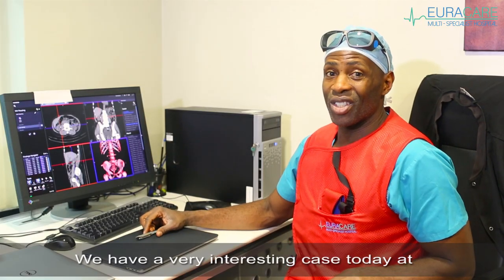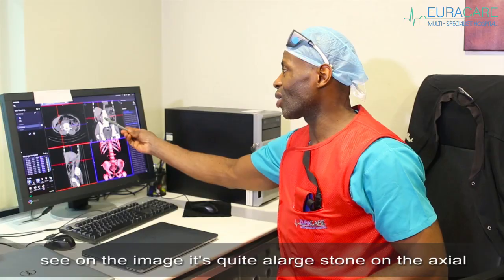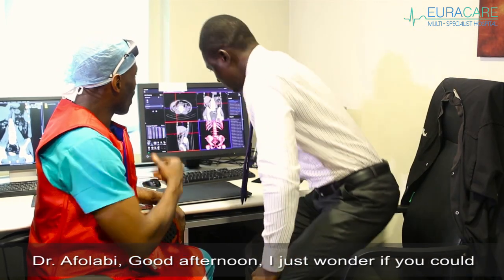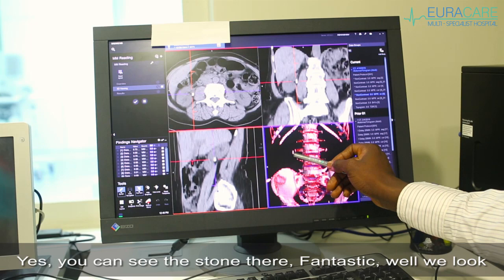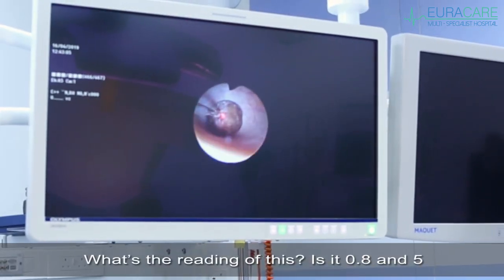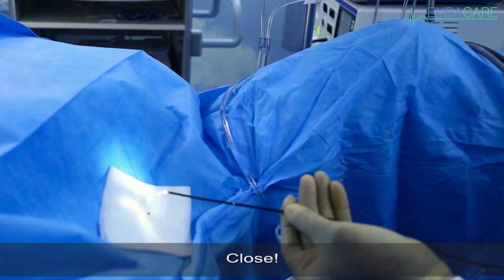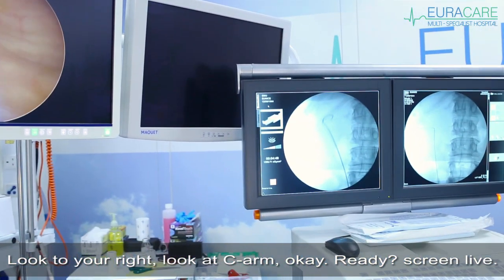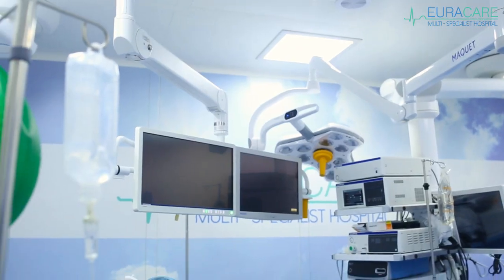Flexible ureterorenoscopy, holmium laser vaporisation of kidney stone by Dr Leye Ajayi.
Flexible ureterorenoscopy, holmium laser vaporisation of kidney stone by Dr Leye Ajayi at Euracare Multi-Specialist Hospital, Lagos, Nigeria.